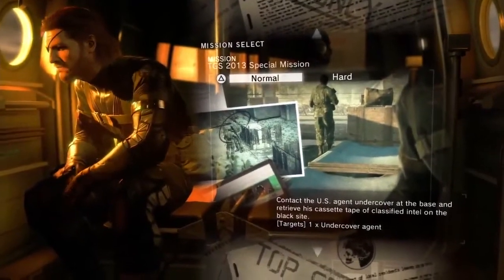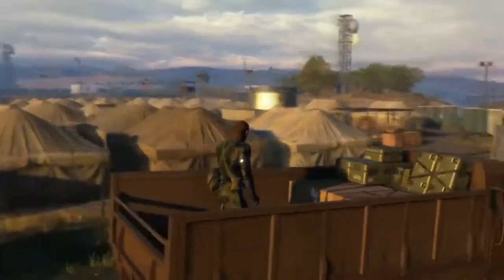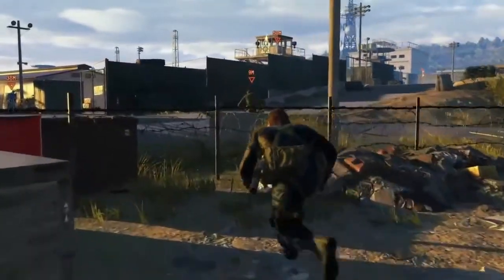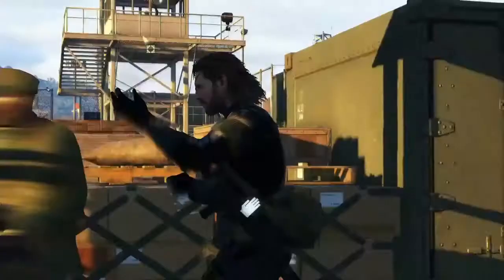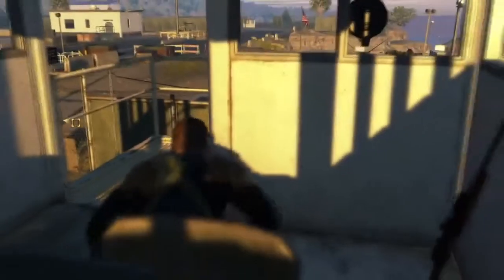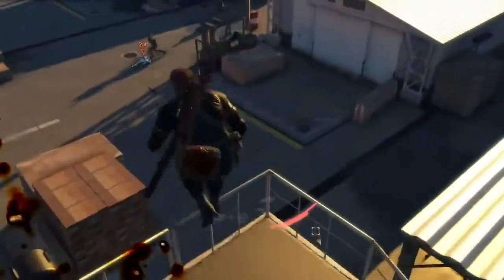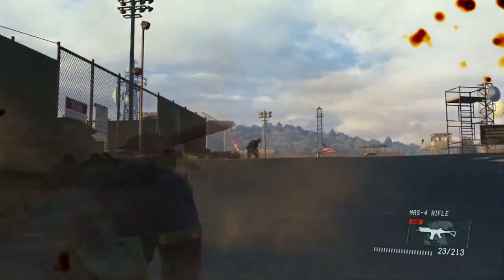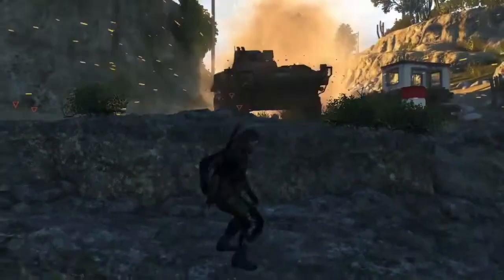Metal Gear Solid 5 Ground Zeroes PS4 Gameplay Walkthrough Developer Commentary HD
The Metal Gear Solid 5: Ground Zeroes video which was shown during TGS 2013, is available once again as a narrated demo showing various mission details and gameplay.